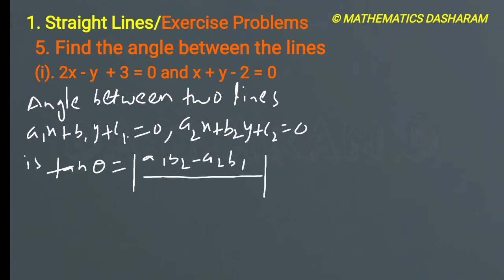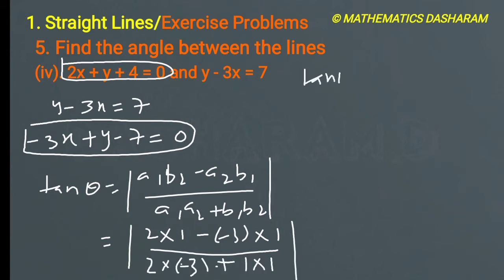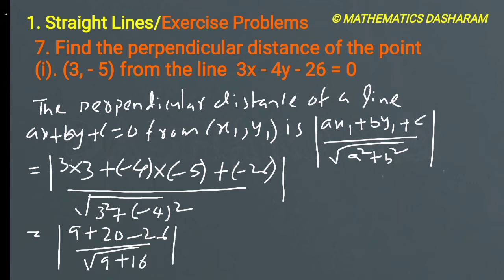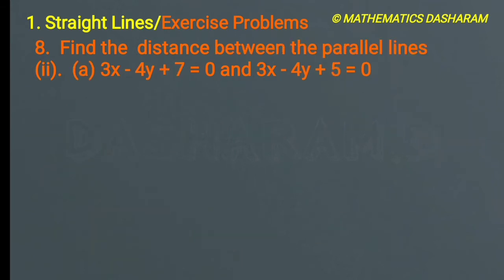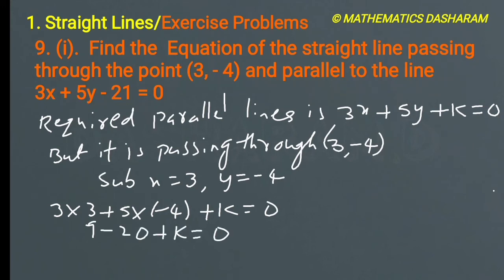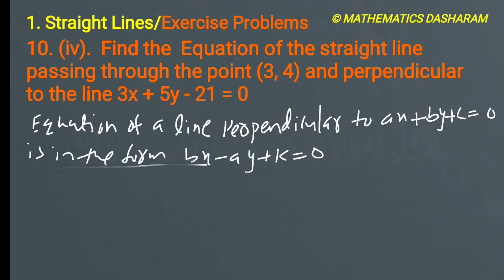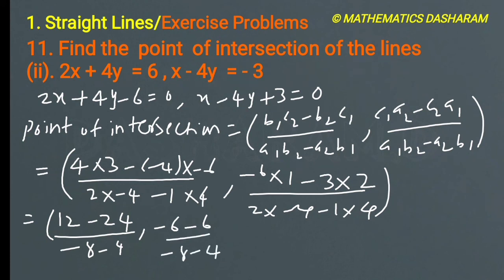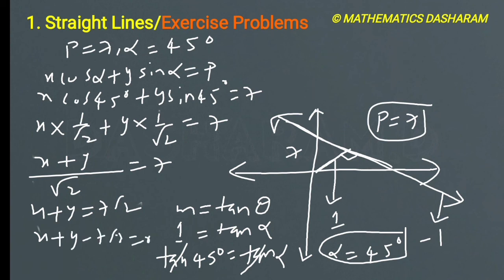Straight Lines#Exercise Problems (5th to 12th)# Polytechnic Second Semester#Maths